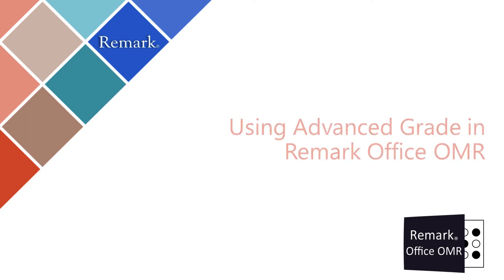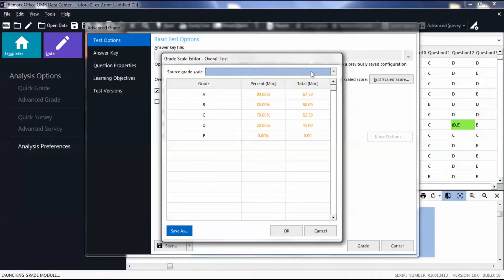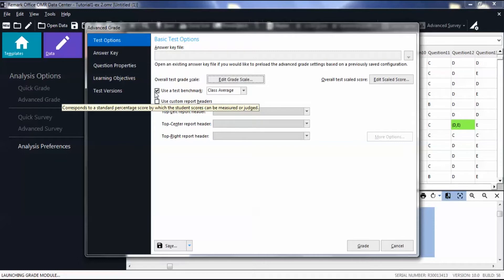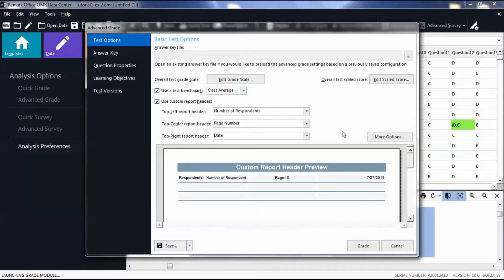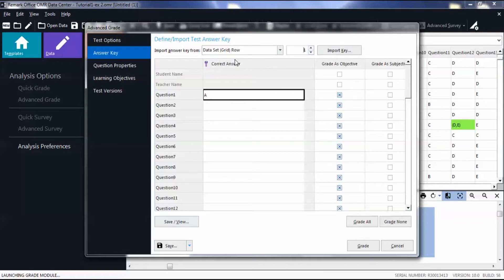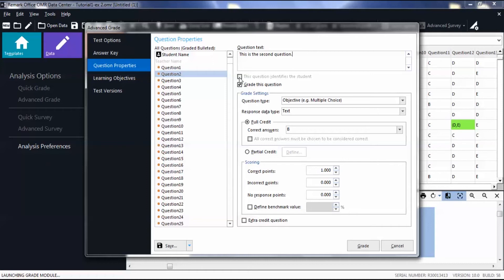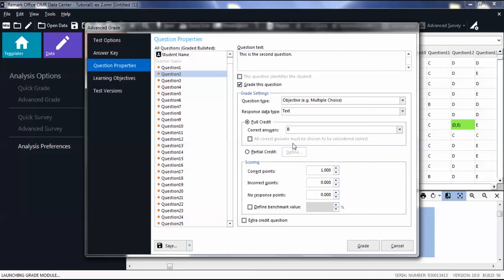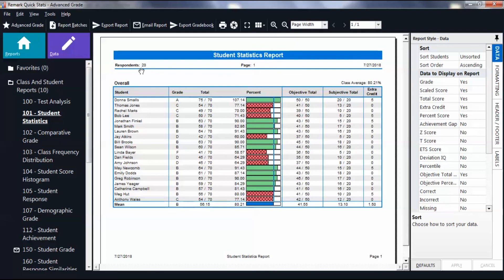Remark Office OMR Support - Using Advanced Grade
See how to set up in-depth grading parameters such as basic test options, an answer key, question properties, learning objectives, and more in Advanced Grade. View your reports to see the parameters you just created.